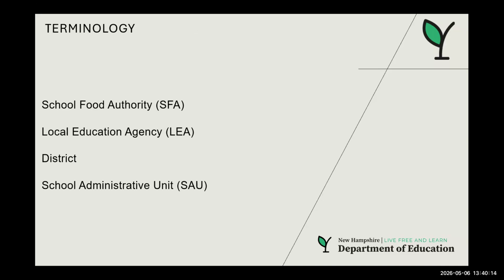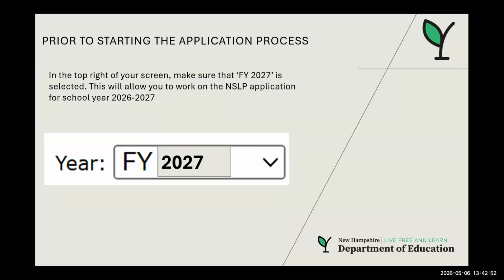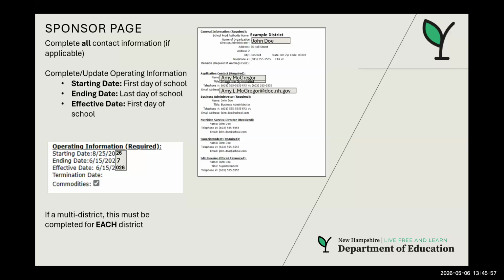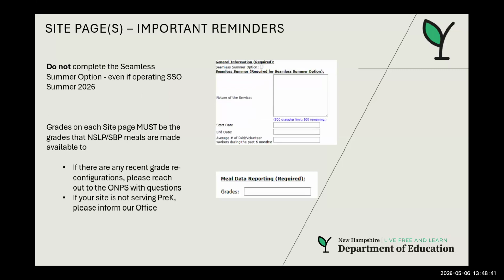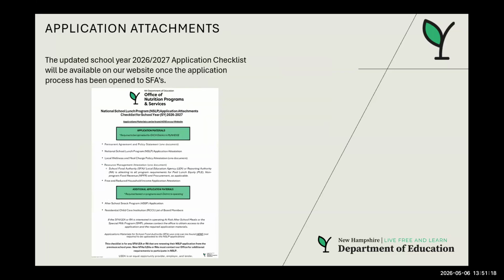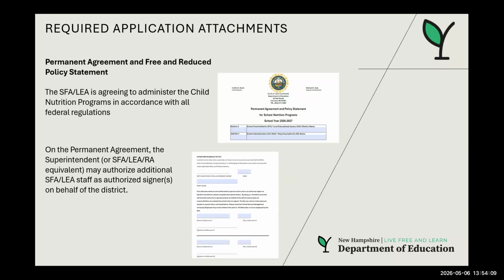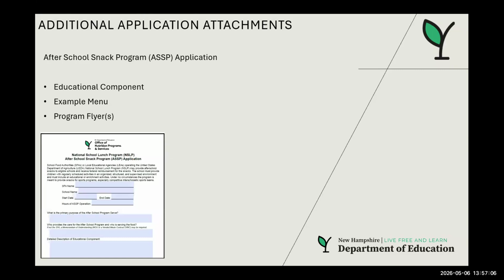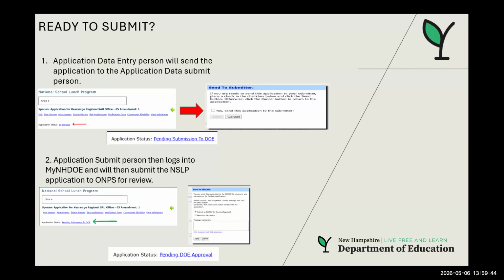NSLP Application Process for SY26/27 - 5/6/2026